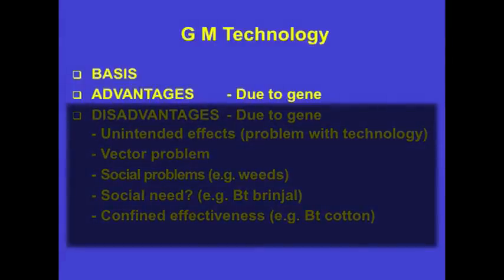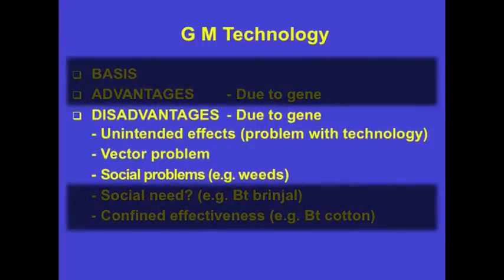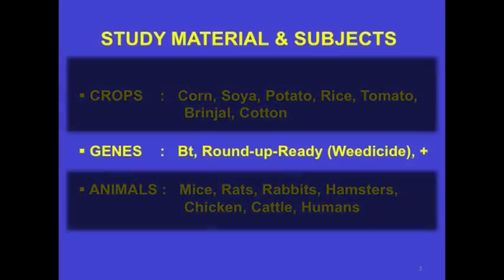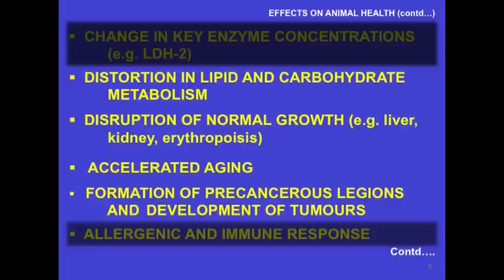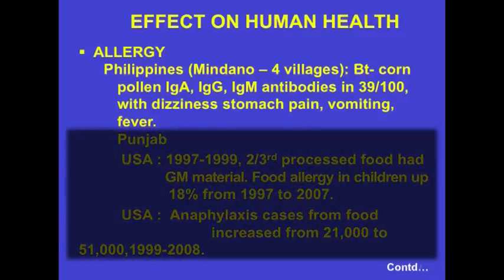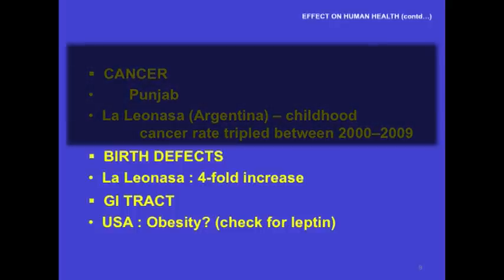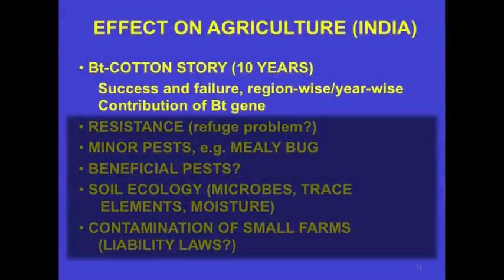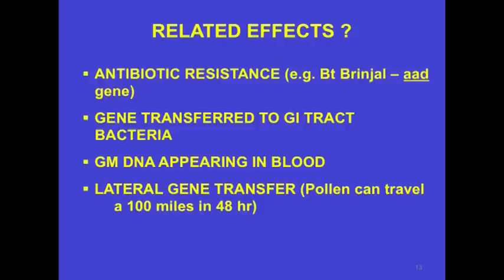P. M. Bhargava speech 8Nov2012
P. M. Bhargava of the Centre for Cellular and Molecular Biology (CCMB) Hyderabad, speaks on "The effect of GM crops: global interests and local response in India". He is addressing the Commission on Global Governance for Health, set up the the Lancet and the University of Oslo, during their Third Commission meeting in New Delhi, India